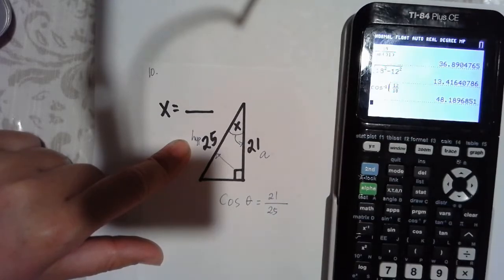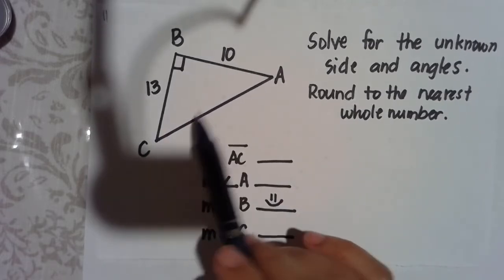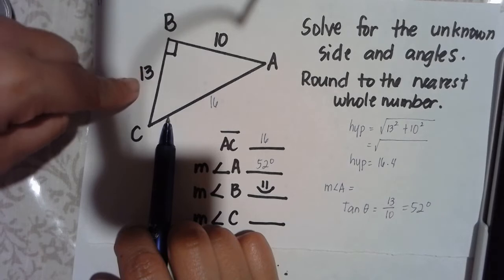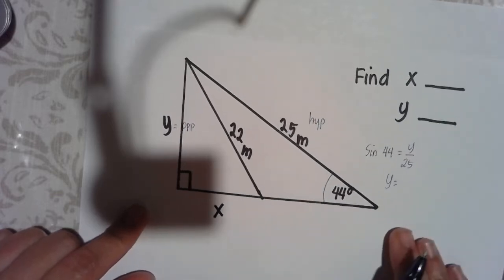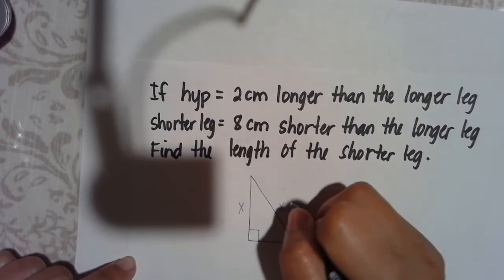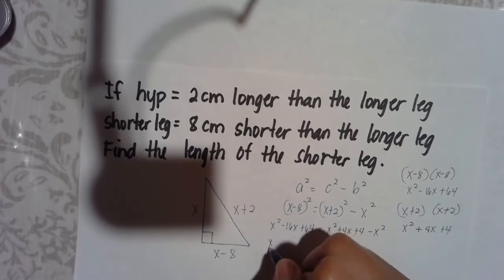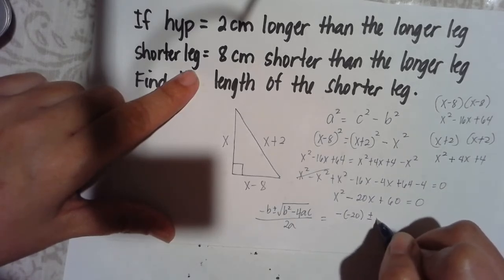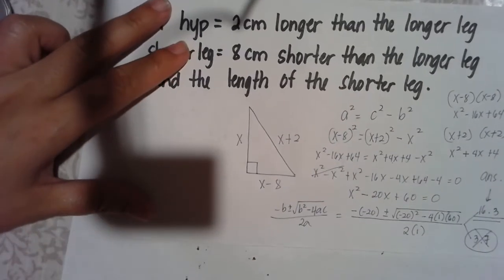UNIT 5 STUDY GUIDE #10-13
THIS VIDEO EXPLAINS THE WORK FOR EACH QUESTION IN THE STUDY GUIDE.